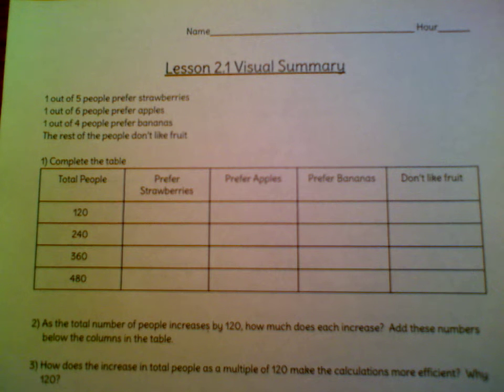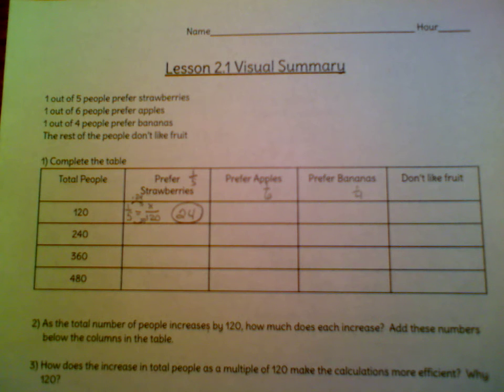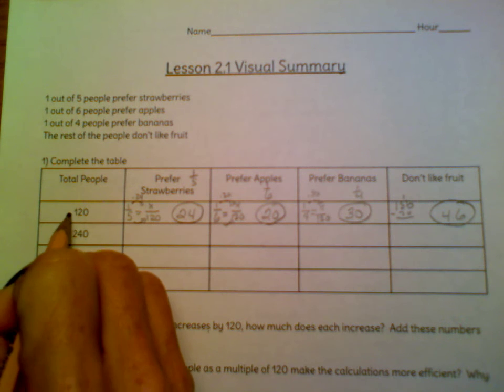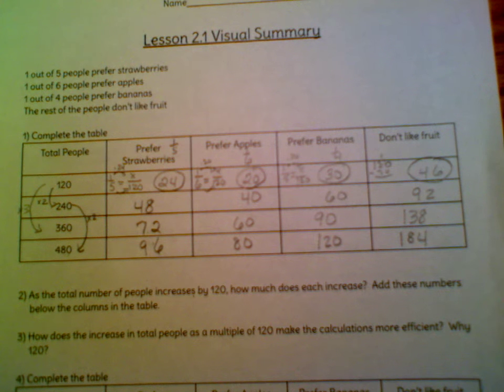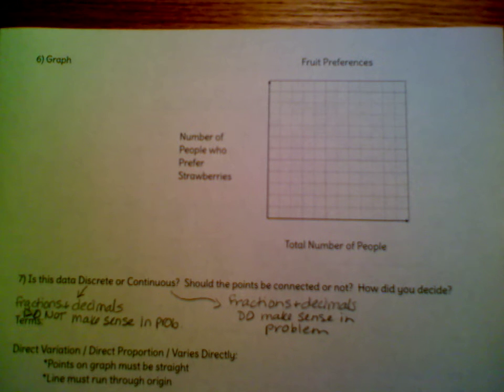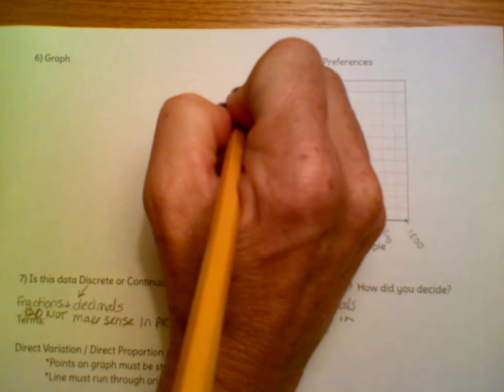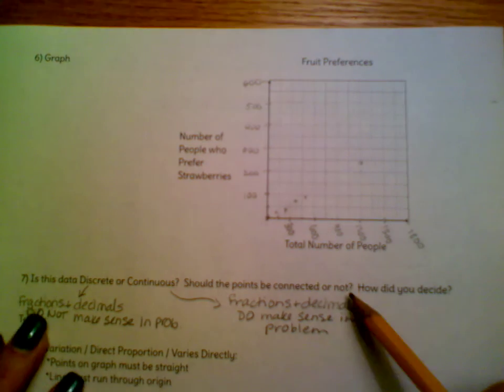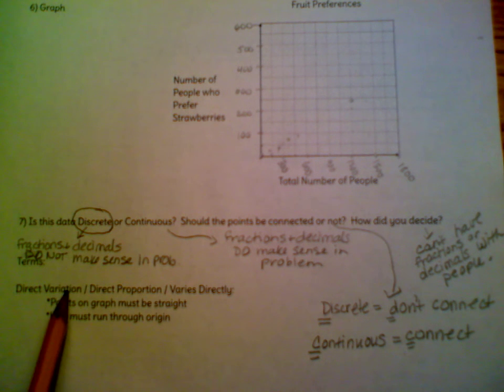Lesson 2.1 Visual Summary